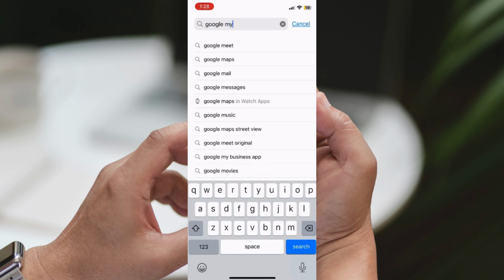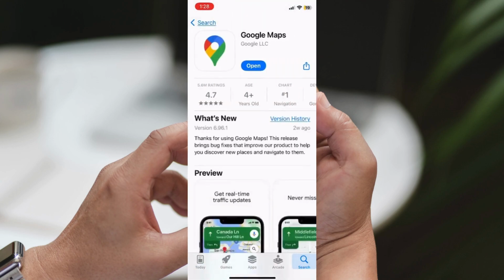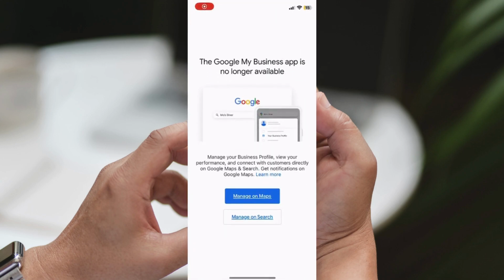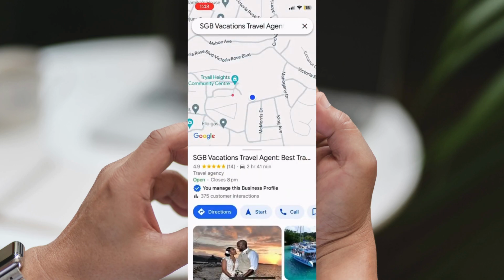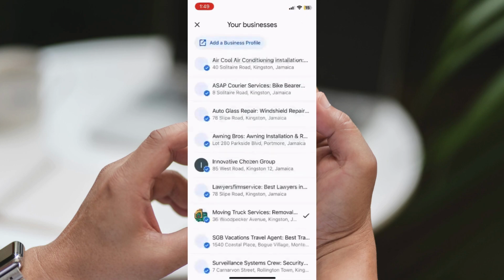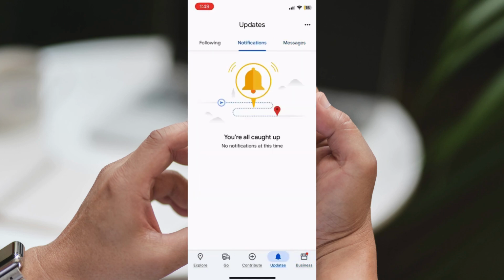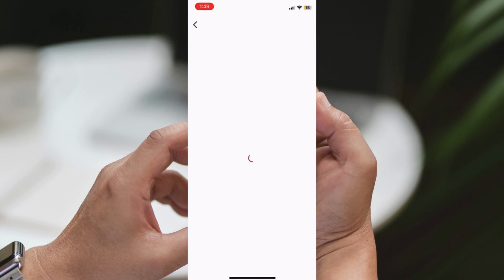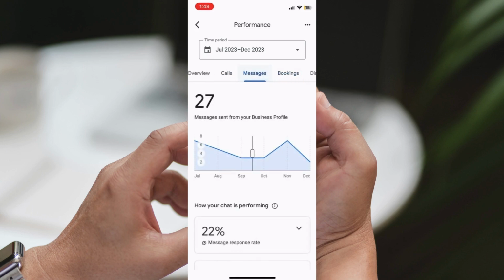How To Download Google My Business App In iPhone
How To Download Google My Business App In iPhone. "Hey, everyone! Welcome back to Error genie. Today i am going to show you how to download google my business app in iphone. Google has made managing your business even more convenient by integrating the Google My Business app right within Google Maps! In this tutorial, we'll walk you through the seamless transition and show you how to access all the tools you need directly from the Maps app."

"Let's dive into the tutorial. First, open the Google Maps app on your device. Once you're in, navigate to your business profile. This is where the magic happens!"

"Within your business profile on Google Maps, you'll find a range of tools at your fingertips. Need to update your business hours? Respond to customer reviews? Add some fresh photos? It's all right here, seamlessly integrated within the Maps app."

"And there you have it! Google has made managing your business a breeze with the integration of Google My Business into Google Maps. Until next time, happy managing!"